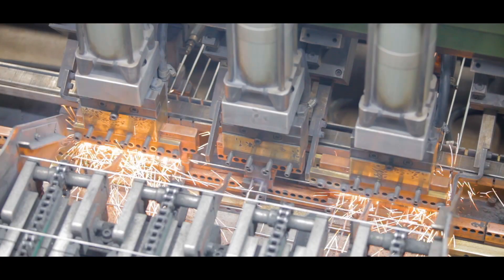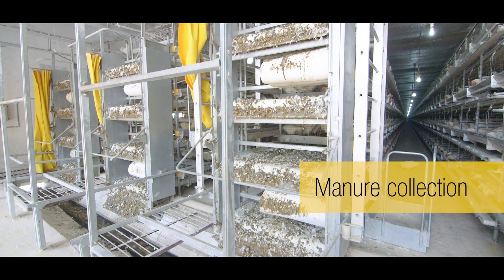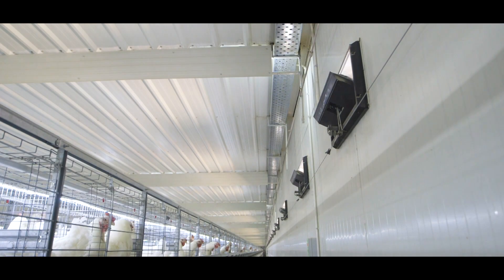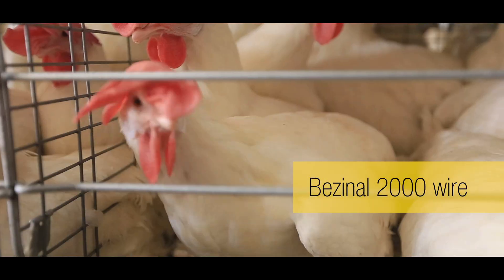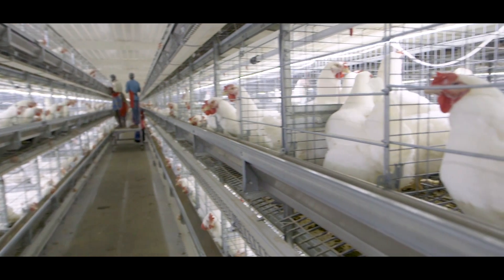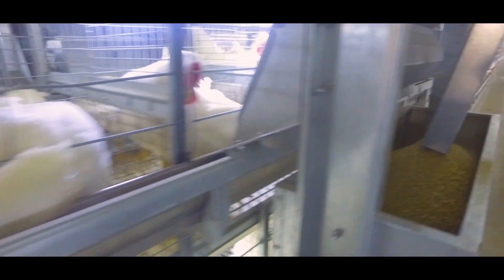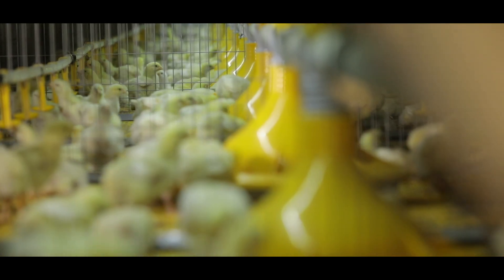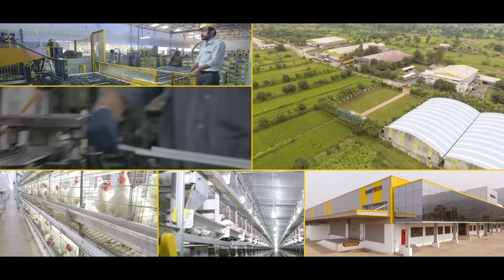How Gartech Is Revolutionizing Poultry Farming with Automation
How Gartech is revolutionizing poultry farming with automation is a story of innovation, technology, and transformation in India’s poultry industry. GARTECH EQUIPMENTS PVT. LTD., based in Pune, is a pioneer in automating poultry farming processes—from egg collection to climate control and feed management. With over 1,10,000 sq. feet of state-of-the-art manufacturing space, Gartech is now the largest exporter of poultry equipment in India. This corporate video takes you behind the scenes of their production facility and showcases how Gartech has helped thousands of progressive poultry farmers boost productivity with modern, efficient, and reliable systems. Discover the next generation of poultry farming and why Gartech is trusted across the globe.